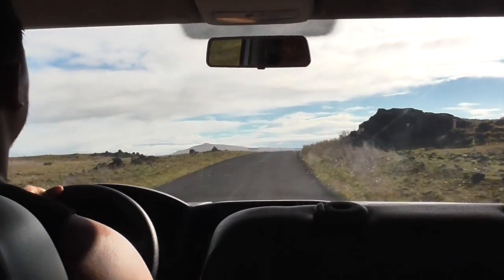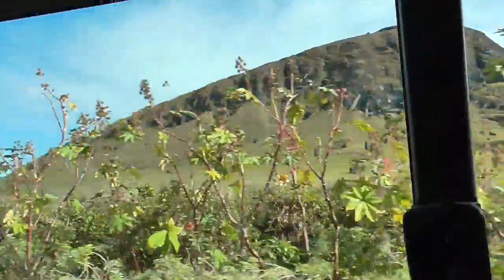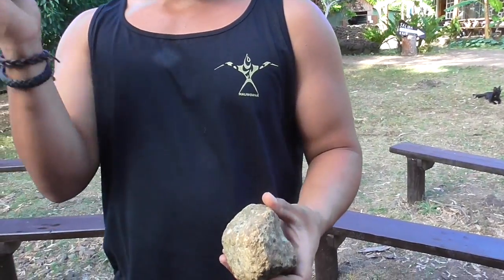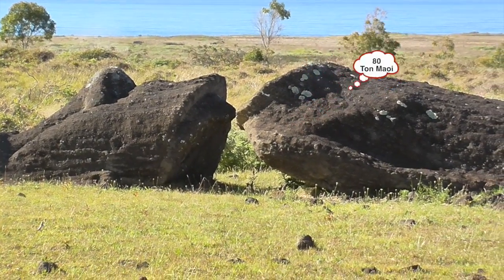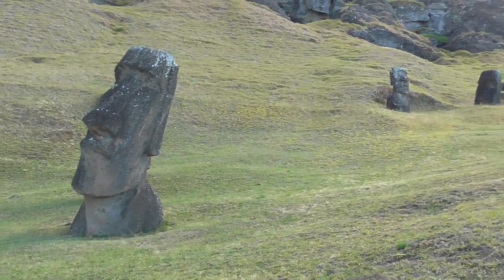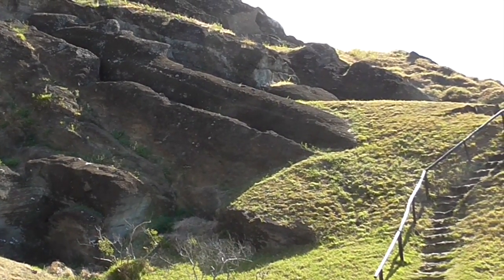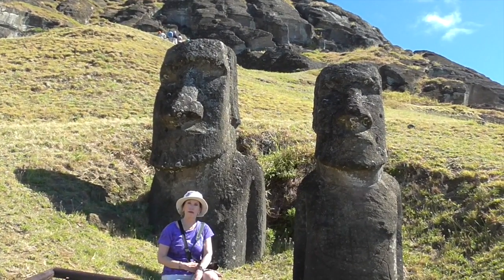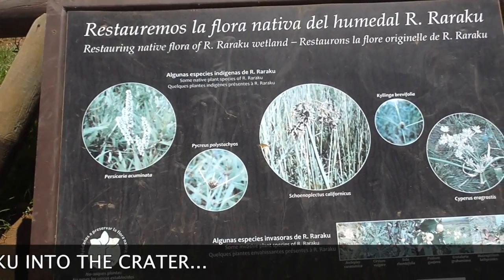Tour Easter Island: The Astonishing & Massive Quarry of Rano Raraku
I saved what is arguably the #1 site on Easter Island; the quarry of Rano Rarku. Moai, moai everywhere - partially completed, in a kneeling position, tattooed, standing silently under a brilliant Easter Island sun. The statistics are as staggering as the Moai. Approximately 887 Moai were quarried here and close to 400 remain. Moai, Moai everywhere - partially completed, in a kneeling position, tattooed, standing silently under a brilliant Easter Island sun.

Look closely at the rock faces and even more Moai stared out and lay side-by-side. I don't have the linguistic ability to describe the sight and feelings that welled up in us, standing at Rano Rarku; it is truly unique out of everything we've ever been privileged to visit.